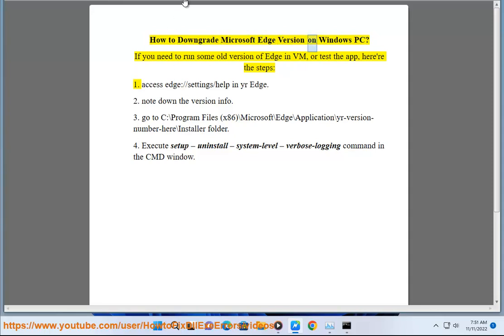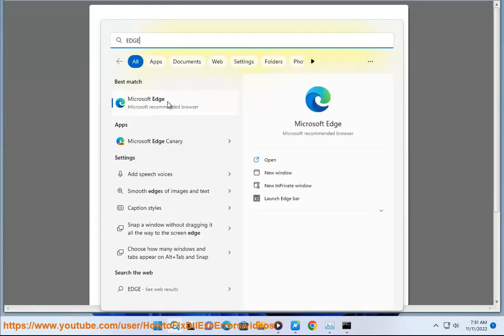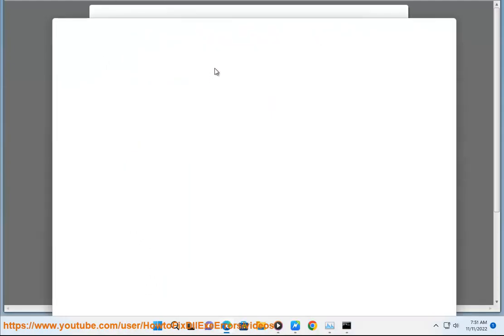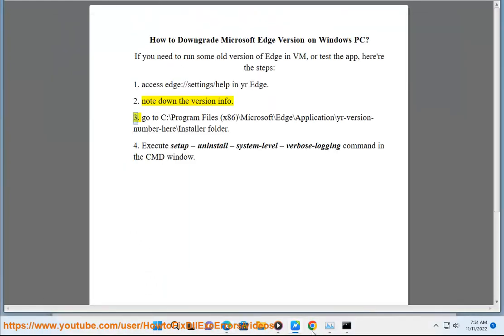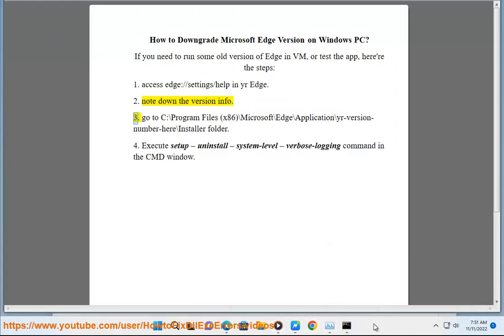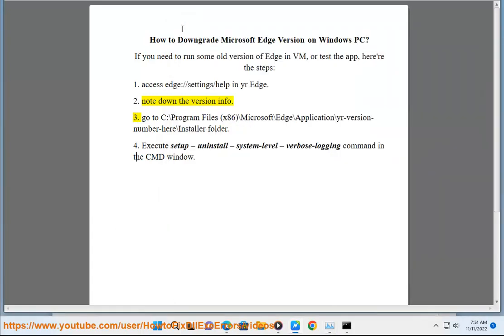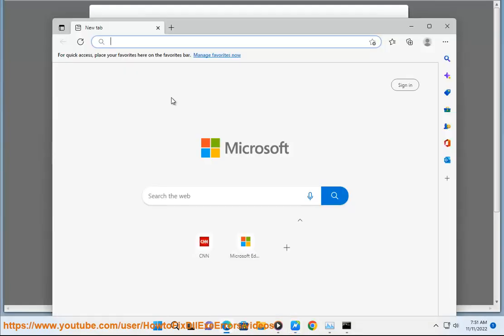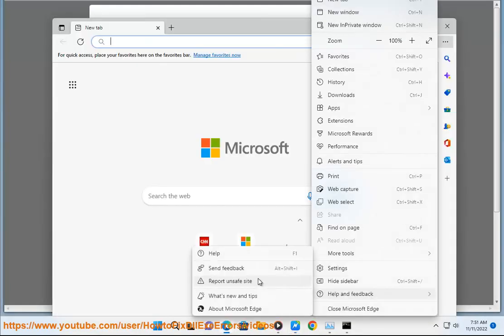Downgrade Microsoft Edge Version on Windows PC (2023 Updated)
Here's how to Downgrade Microsoft Edge Version on Windows PC.
i. here are the steps on how to downgrade Microsoft Edge version on Windows PC:

Uninstall the current version of Microsoft Edge.
Download the older version of Microsoft Edge from the Microsoft website.
Run the installer for the older version of Microsoft Edge.

Here are the detailed steps:

Open the Settings app.
Go to Apps - Apps & features.
Search for Microsoft Edge.
Click on Microsoft Edge and then click on Uninstall.
Click Uninstall again to confirm.

Go to the Microsoft Edge download page.
Select the older version of Microsoft Edge that you want to download.

Double-click on the downloaded file to run the installer.

Once you have completed these steps, you will have downgraded Microsoft Edge to the older version.
Please note that you may not be able to downgrade Microsoft Edge to a version that is older than the version that was installed on your computer by default.

ii. There are a few ways to disable Microsoft Edge auto update.
Method 1: Use the Registry Editor.

Open the Registry Editor.
Navigate to the following key:

HKEY_LOCAL_MACHINE\SOFTWARE\Policies\Microsoft\Edge

Create a new DWORD value named DisableAutomaticUpdates.
Set the value of the DisableAutomaticUpdates DWORD to 1.

Method 2: Use the Group Policy Editor.

Open the Group Policy Editor.
Navigate to the following setting:

Computer Configuration - Administrative Templates - Windows Components - Microsoft Edge

Double-click on the setting named Turn off automatic updates.
Select the Enabled option and click OK.

Method 3: Use the Command Prompt.

Open the Command Prompt as an administrator.
Type the following command and press Enter:

reg add HKLM\SOFTWARE\Policies\Microsoft\Edge /v DisableAutomaticUpdates /t REG_DWORD /d 1 /f

Once you have completed any of these steps, Microsoft Edge will no longer automatically update.
Please note that disabling automatic updates may make your computer more vulnerable to security threats.

iii. Here are some known issues in old versions of Microsoft Edge:

Security vulnerabilities: Old versions of Microsoft Edge may contain security vulnerabilities that could allow attackers to exploit your computer.
Bugs and performance issues: Old versions of Microsoft Edge may contain bugs that could cause unexpected behavior or performance issues.
Compatibility issues: Old versions of Microsoft Edge may not be compatible with newer websites or extensions.

If you are using an old version of Microsoft Edge, it is important to update to the latest version as soon as possible. Updating to the latest version will help to keep your computer safe from security vulnerabilities and will also ensure that you have the latest features and performance improvements.
You can update Microsoft Edge by going to the Microsoft Edge website and clicking on the "Download" button. Once the download is complete, run the installer to update your browser.
If you are unable to update Microsoft Edge, you may want to consider using a different browser. There are many other browsers available that are more secure and up-to-date than old versions of Microsoft Edge.

iv. There have been a number of reported issues in (OLD) versions of Microsoft Edge. Here are a few examples:

Incompatibility with certain websites: Some websites may not work properly in Microsoft Edge.
Performance issues: Some users have reported performance issues with Microsoft Edge.
Bugs: Microsoft Edge is still under development, and as such, there are some bugs that can cause unexpected behavior. These bugs are usually fixed in subsequent updates, but they can be frustrating for users who encounter them.
Tabs not closing properly: Some users have reported that tabs are not closing properly in Microsoft Edge. This can be a frustrating issue, as it can lead to tabs being left open and using up system resources.
Bookmarks not syncing: Some users have reported that bookmarks are not syncing properly between devices in Microsoft Edge. This can be a problem if you use multiple devices and want to keep your bookmarks in sync.
Extensions not working properly: Some extensions may not work properly in Microsoft Edge. This can be due to a number of factors, such as the extension not being compatible with the latest version of Edge or the extension being blocked by Edge's security features.
Crashing: Some users have reported that Microsoft Edge crashes frequently. This can be a serious issue, as it can lead to data loss or other problems.